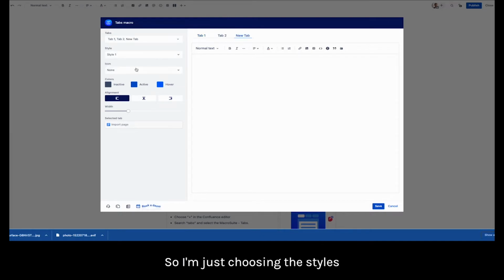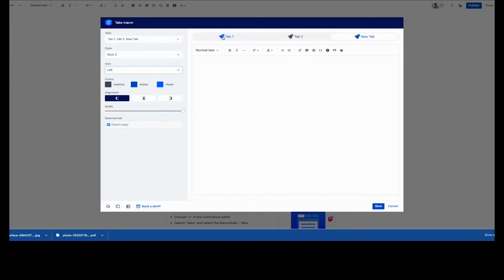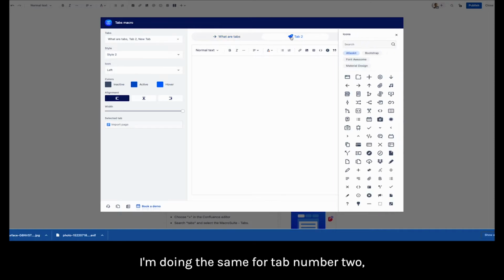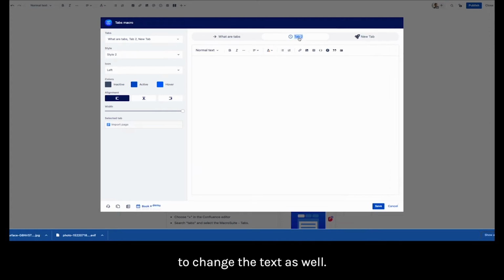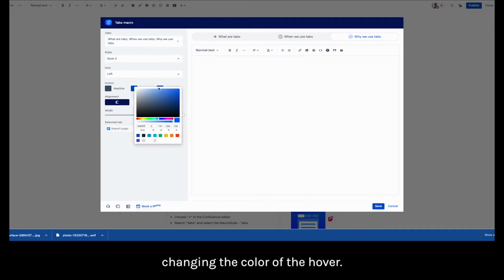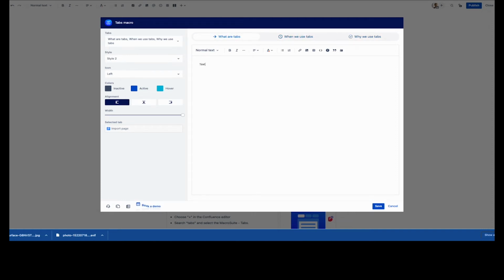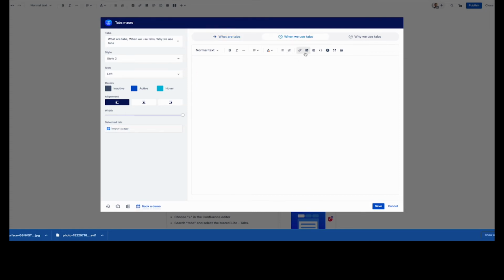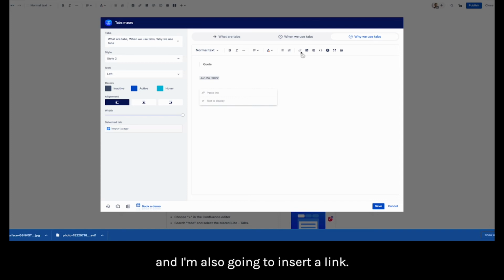Improve Confluence Readability | Tip#1: Tabs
In the next few videos we will share tips on how to deliver a seamless Confluence reading experience with MacroSuite macros!
Learn how to display large amounts of information without overwhelming your readers with lots of pages by using the Tabs macro in Confluence.